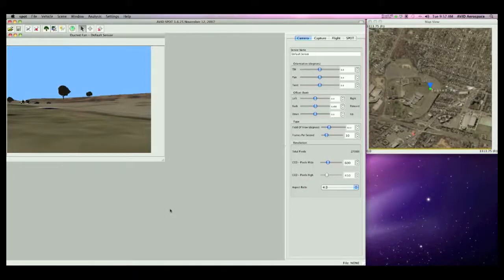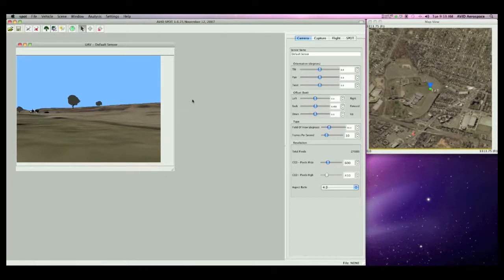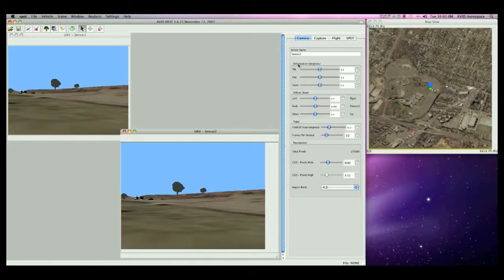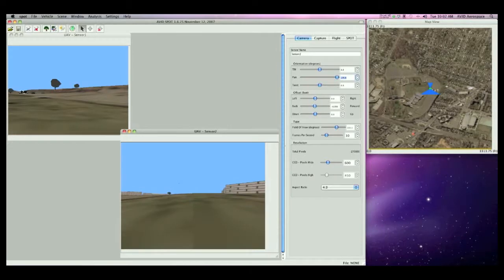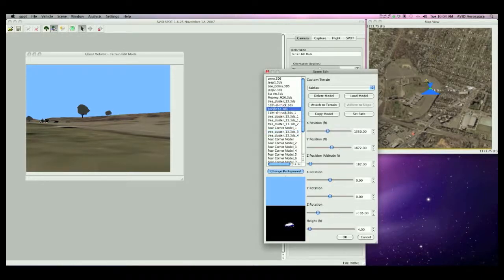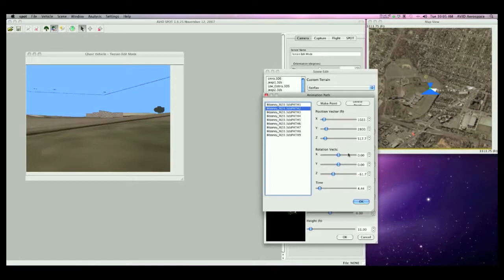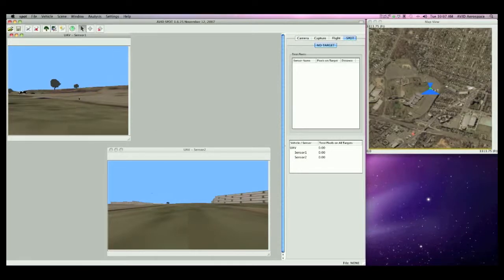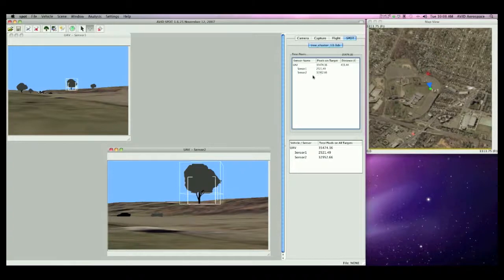AVID SPOT Demo - Part 1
In this tutorial, you'll get a look at AVID SPOT - a comprehensive sensor simulation tool which allows the user to save time and money by removing the need to build a vehicle, mount a camera, and perform test flights to study the quality of visual data that can be collected by the system.

With AVID SPOT, designers can perform trade studies on sensor parameters and vehicle stability to develop an optimal system for an application.